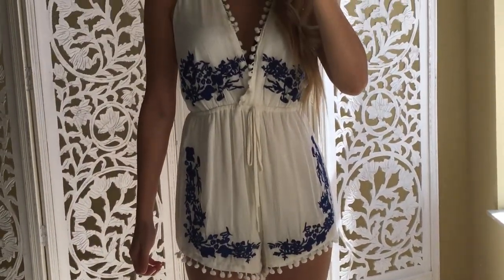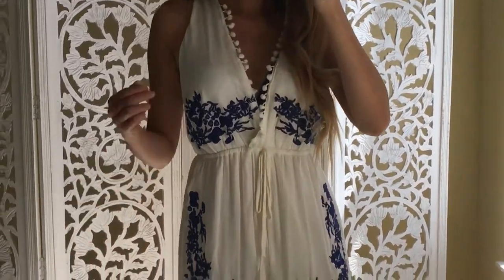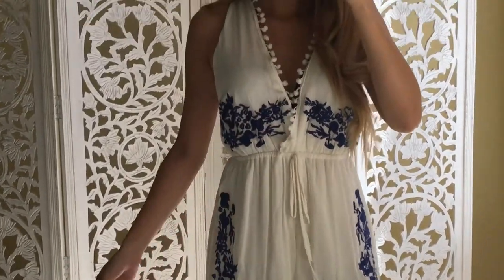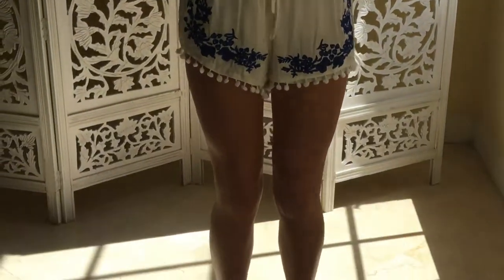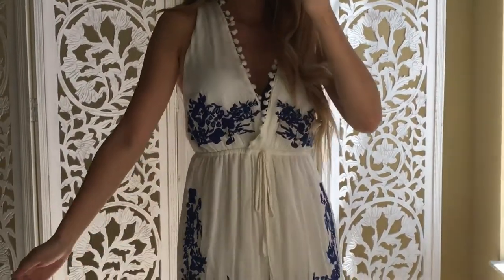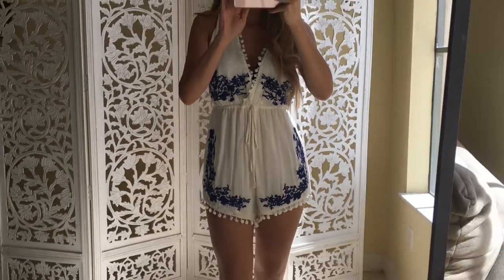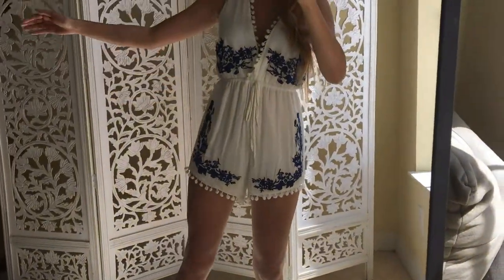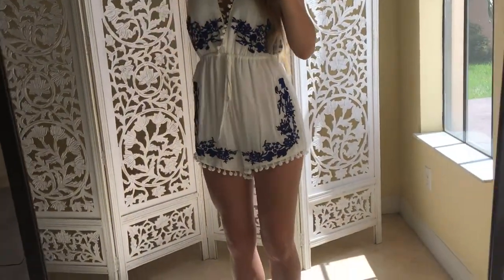OOTD #7 | How to Style White Halter Romper: Jennyptso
Hey babes!

Romper/Playsuit: Thailand